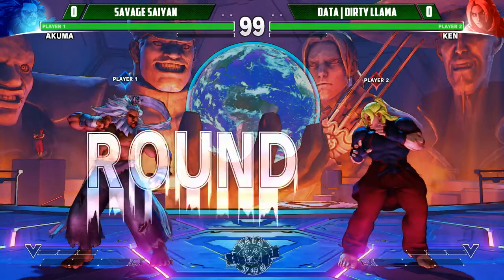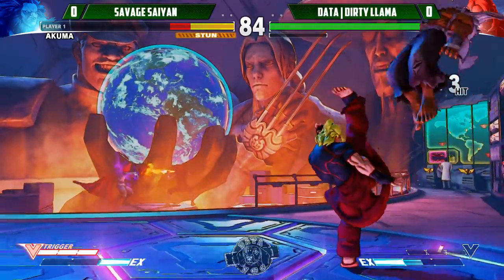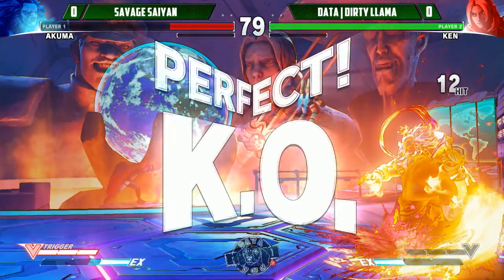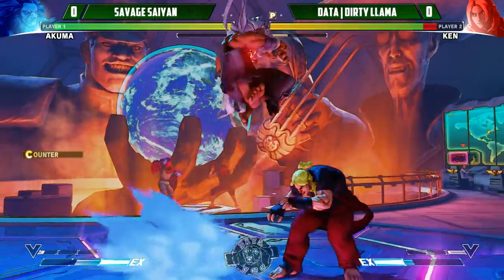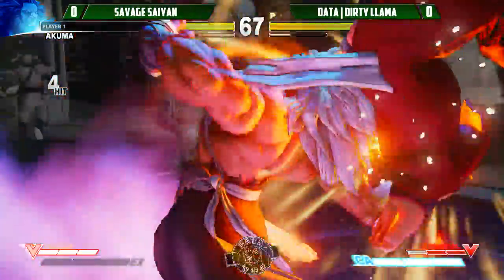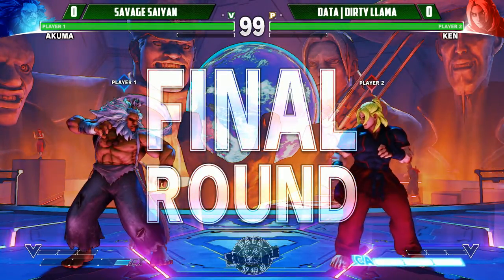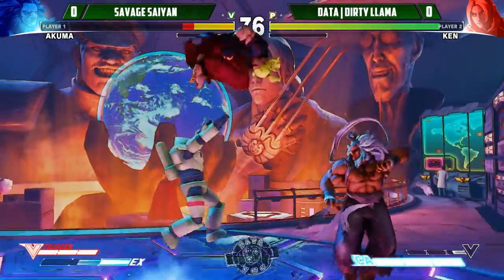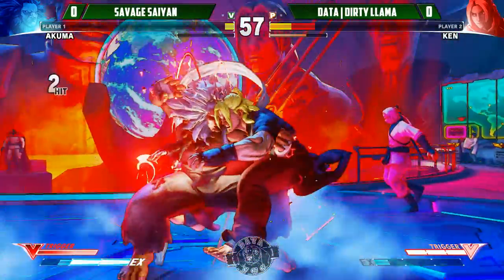SFV TEAM BATTLE - NC | SAVAGE SAIYAN Vs DATA | DIRTY LLAMA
Gwinnett Brawl February 2017 ATLANTA GA